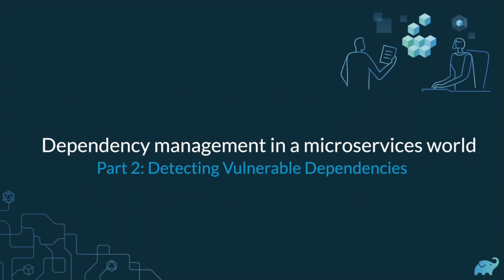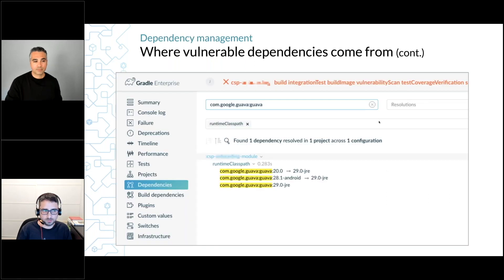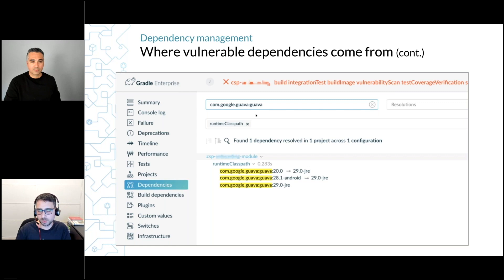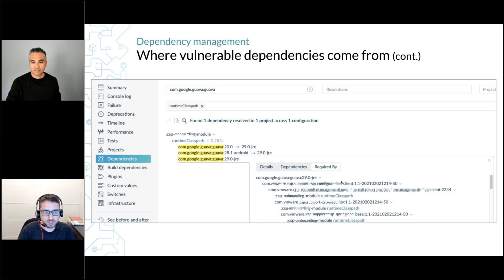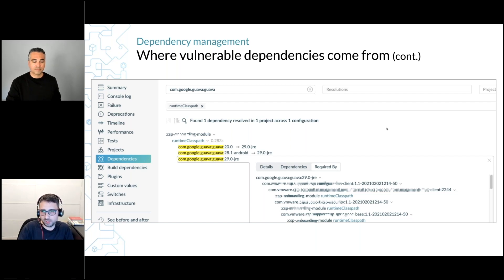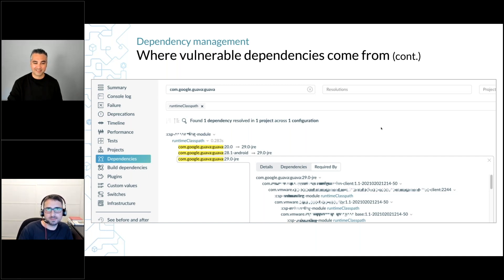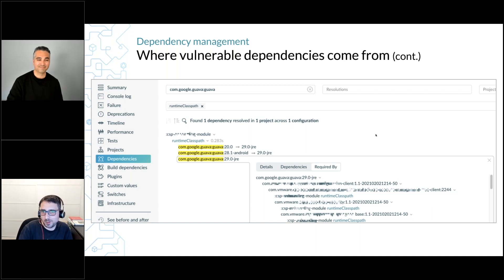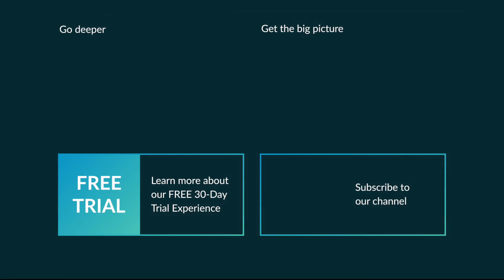Detecting Vulnerable Dependencies - Dependency Management in Microservices with Gradle Enterprise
In this video, Doron Gold talks about his use case for Gradle Enterprise's Dependency Tree. He shares how to detect vulnerable dependencies and best practices on how to fix it.

IF AFTER WATCHING THIS VIDEO YOU WOULD LIKE TO TRY GRADLE ENTERPRISE TO SPEED UP TROUBLESHOOTING, PLEASE TO REQUEST A TRIAL.

To learn more about Faster Debugging topics, check out this playlist

To get the bigger picture and learn more about other major Gradle Enterprise benefits, check out these playlists.